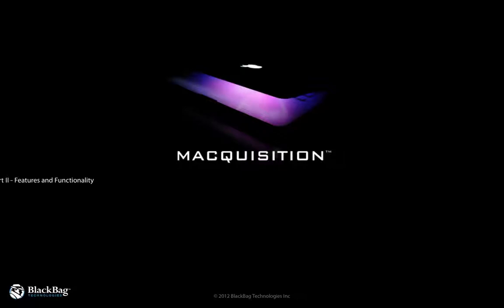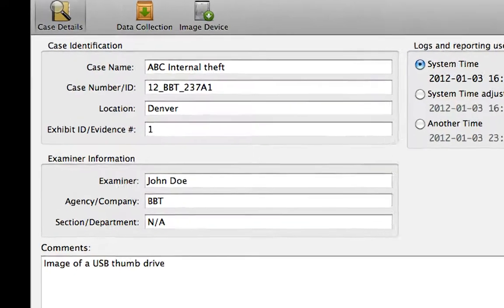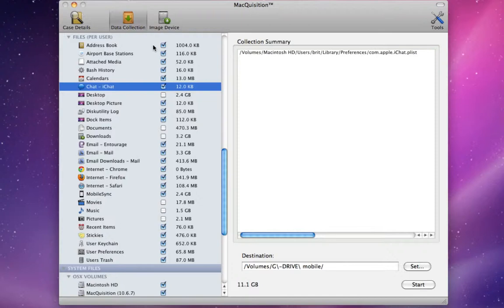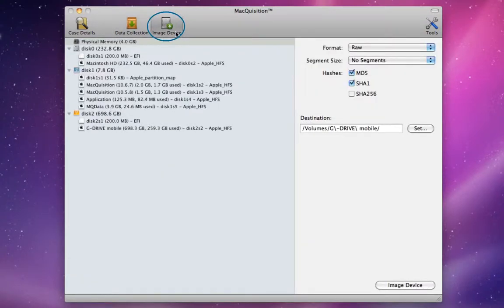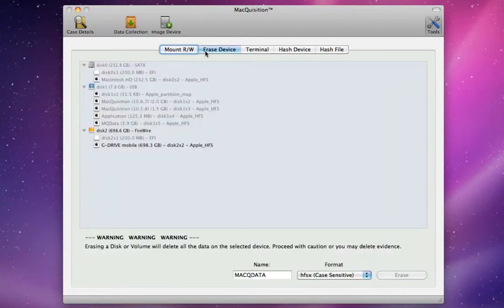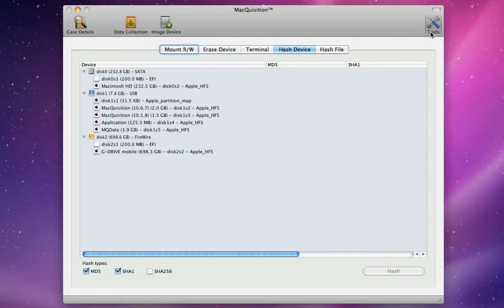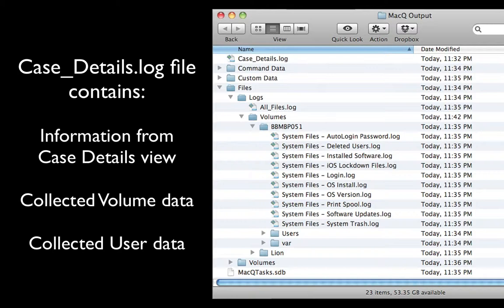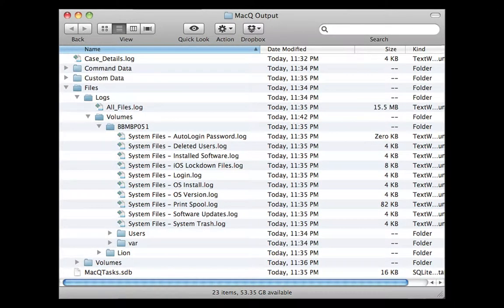MacQuisition 2012R1: Feartures and Functionality